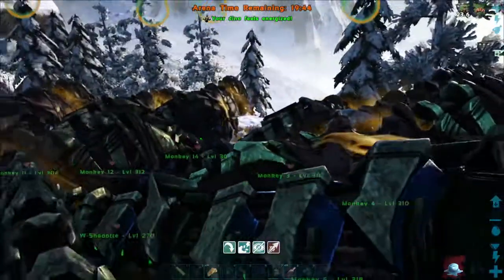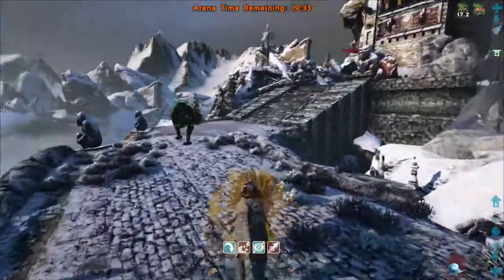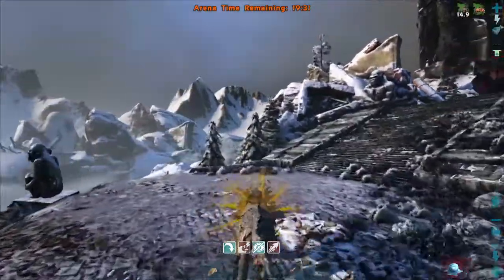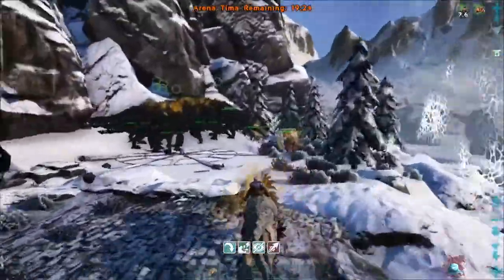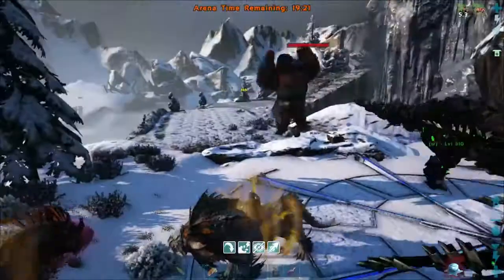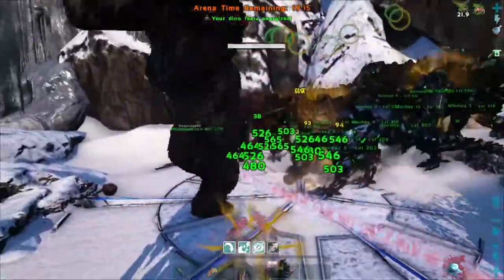Easy Alpha Megapithecus - Easy Ark Bosses Each Wipe - Ark The Island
Another Boss fight that I do every wipe

Really easy just bring 19 rexes and a Yuti and you will be fine. Only reason we do this boss fight is to be able to do Alpha Ascension

Rex health 25K rest of point in melee. If you need good saddles do Alpha Hide & Sink on Genesis 1

For Testing we took in Shadowmanes but they are not necessary. Optimum would be if you have 2+ riders bring 2 Mate boosted shadowmanes 17 rexes and 1 Yuti.

Let me know if there are any other videos you would like to see.